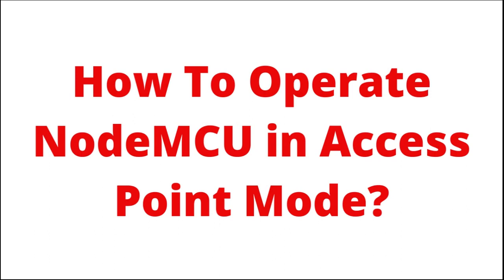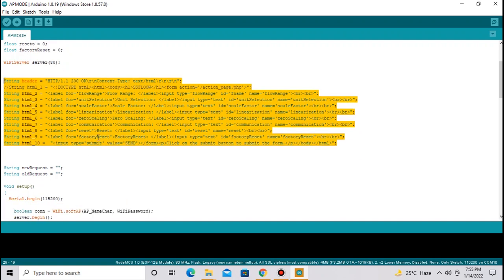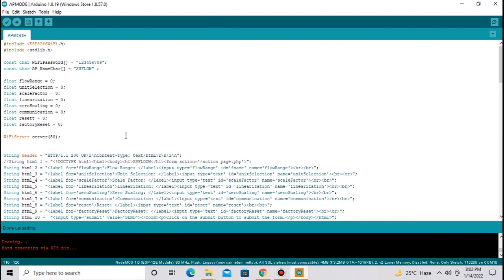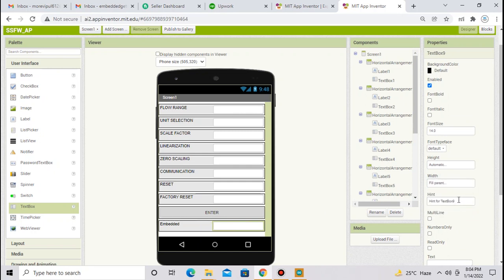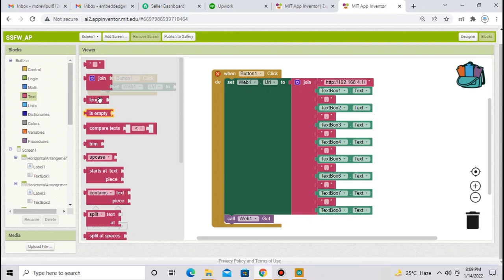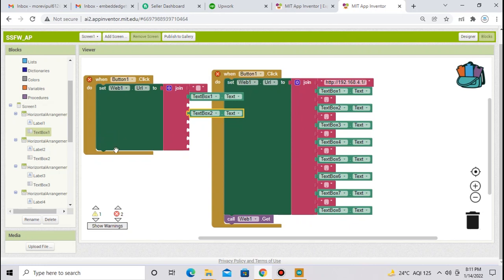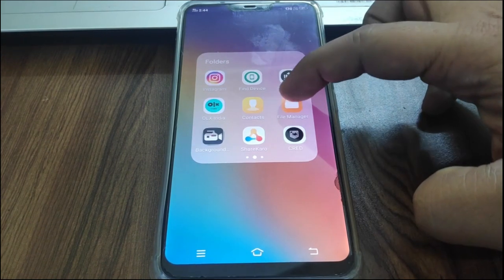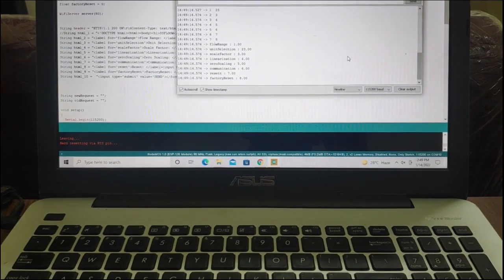Send multiple values to NodeMCU without Internet or WIFI.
This video shows how to send multiple values from a Mobile App to nodeMCU using Access Point Mode (AP).
In this Mode, nodeMCU works like Bluetooth.

Thanks for checking this description.